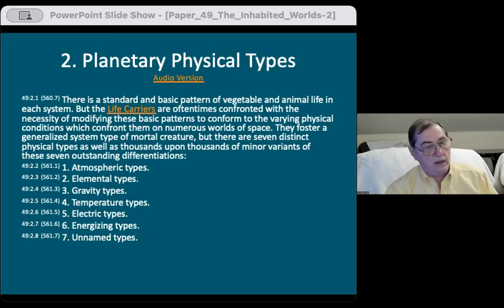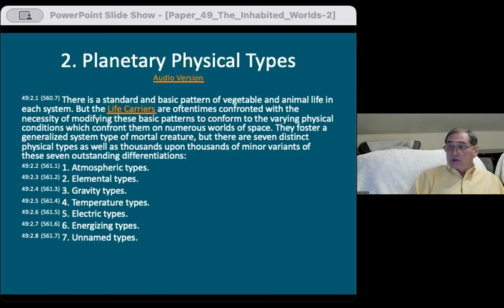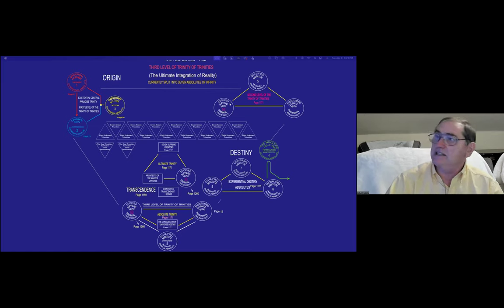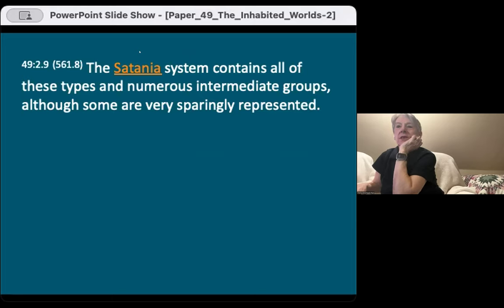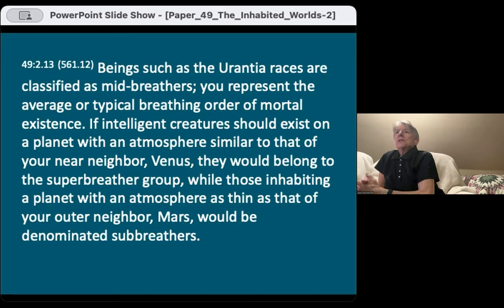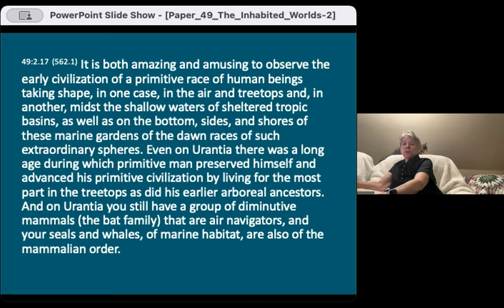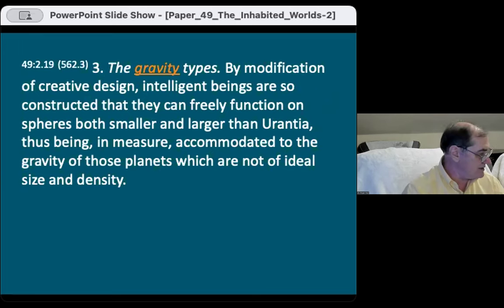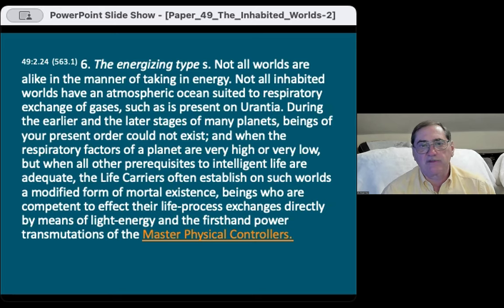The Urantia Book, Paper 49, Part 2, 4-9 2024.